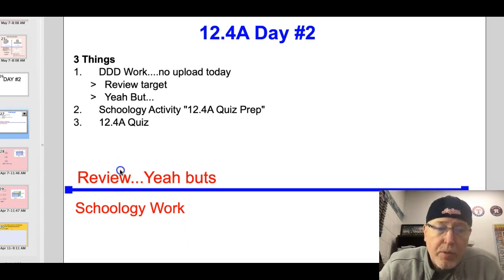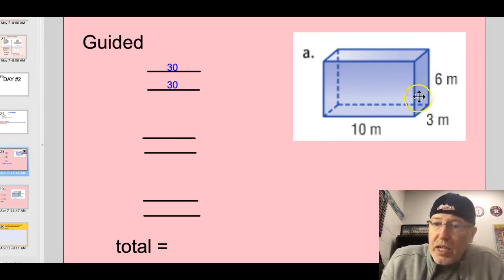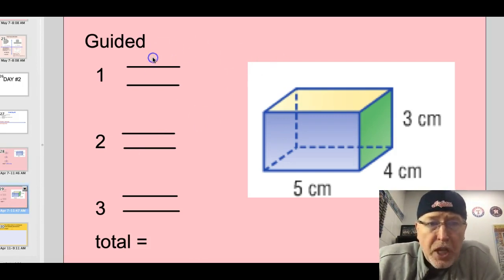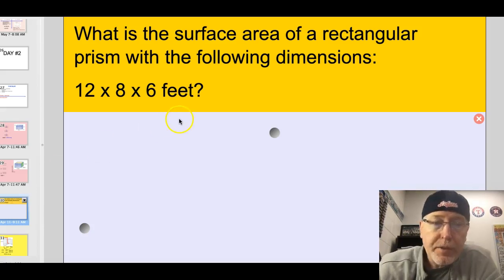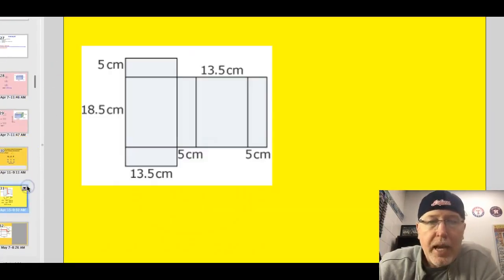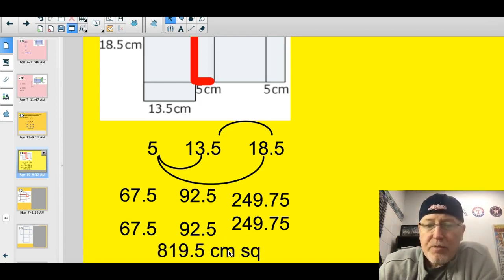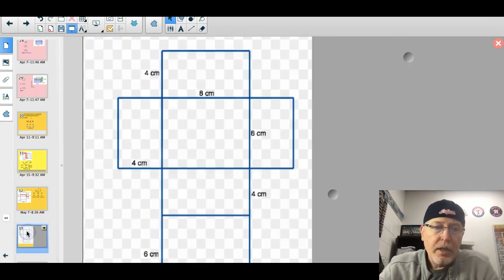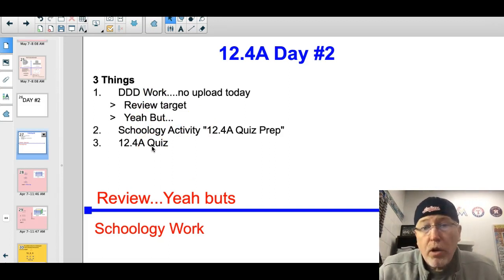DDD 12.4A DAY #2